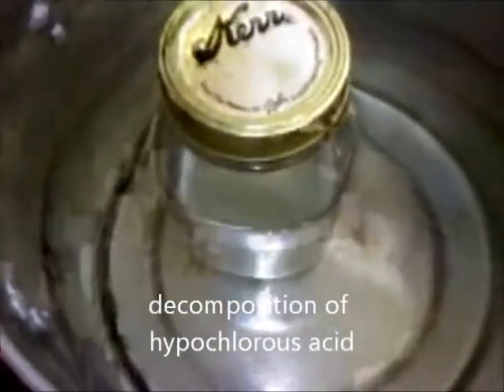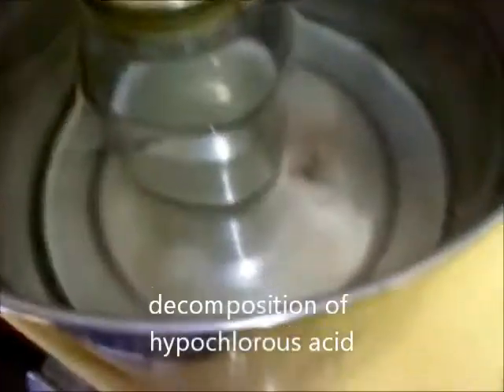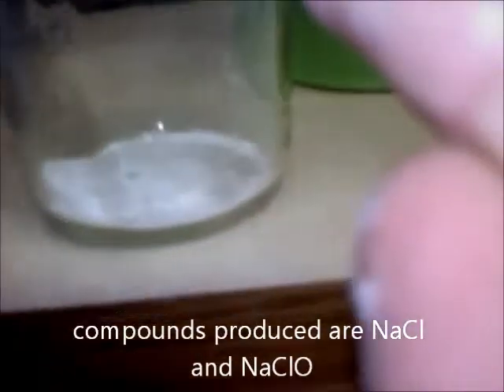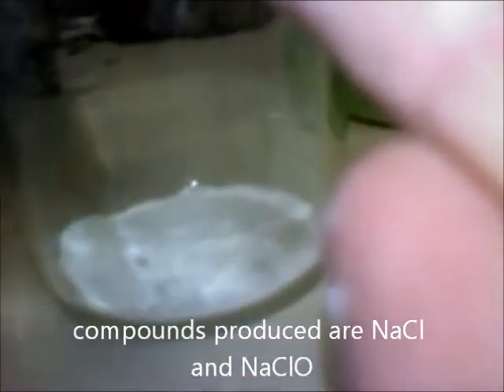Decomposition of Hypochlorous acid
decomposition of Hypochlorous acid to chloric acid and hydrochloric acid
sorry again for the poor quality captions are supposed to say the compounds formed
first one NaCl NaClO
second one NaCl NaClO NaClO3 HCl gas